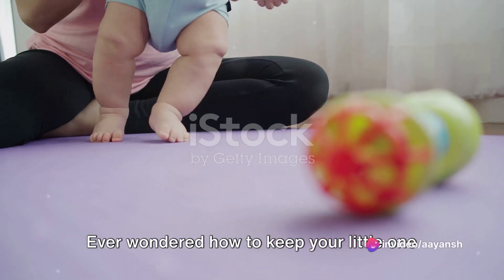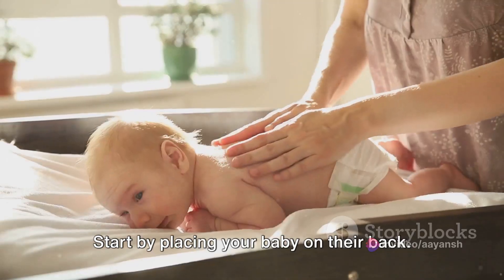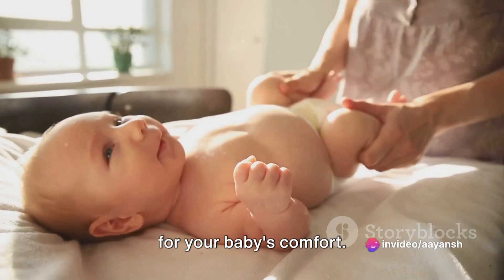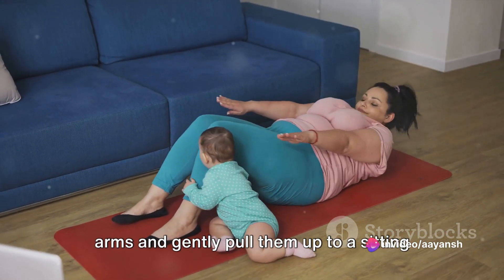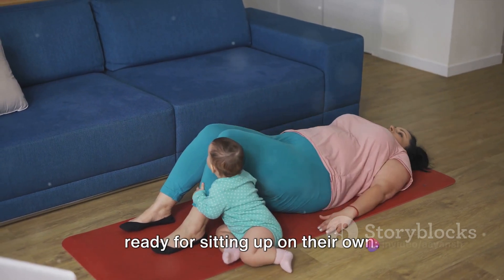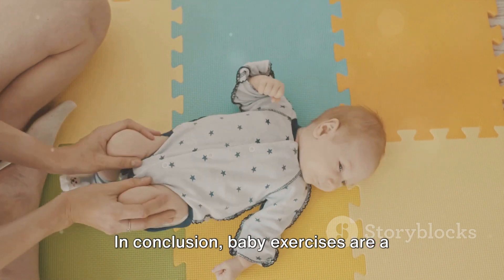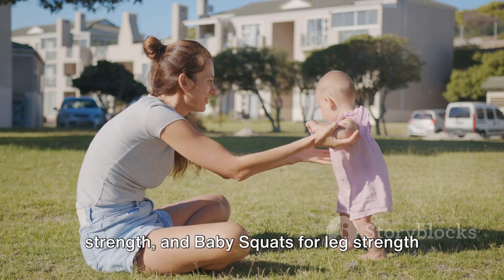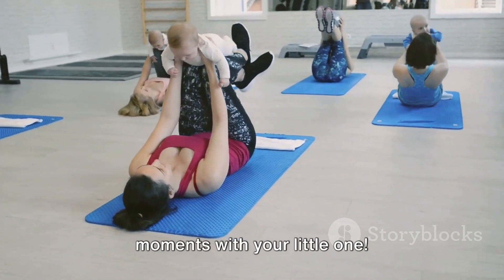Baby Workout: Fun and Safe Exercises for Your Little One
Baby Workout: Fun and Safe Exercises for Your Little One by Aayansh's Workspace

OUTLINE:

00:00:00 Introduction to Baby Exercises
00:00:15 Bicycle Kicks
00:00:35 Tummy Time
00:00:52 Baby Sit-Ups
00:01:12 Pull to Stand
00:01:25 Baby Squats
00:01:44 Conclusion *If you enjoyed my video please

newborn videos for babies
sleeping music for newborn babies
newborn videos for babies sleep
sleep music for babies
newborn baby sounds to sleep
nursery rhymes for babies
songs for newborn babies
day in the life with a newborn
sleeping for newborn baby
nursery rhymes for newborn babies
normal breathing of newborn baby
bringing newborn baby home
newborn baby development
best music for newborn baby
all about newborn babies
music for newborn babies
lullaby for newborn babies
newborn sounds for babies
what to expect with a newborn baby
first day with newborn baby
surviving the newborn stage
night in the life with a newborn
taking newborn out for first time
baby needs for newborn
newborn baby crying after birth
newborn baby videos for toddlers
newborn babies first baths
stimulation for newborn babies
what to do with a newborn baby
newborn babies compilation
assessment of a newborn baby
baby products for newborn
sounds that newborn babies like
newborn baby entertainment
week in the life with a newborn
care of the newborn nursing
preparing for newborn baby
new born babies cute videos
umbilical cord care of newborn baby